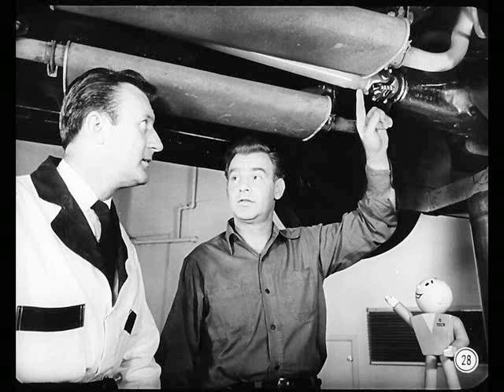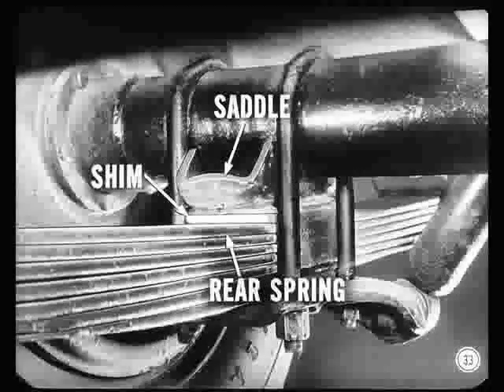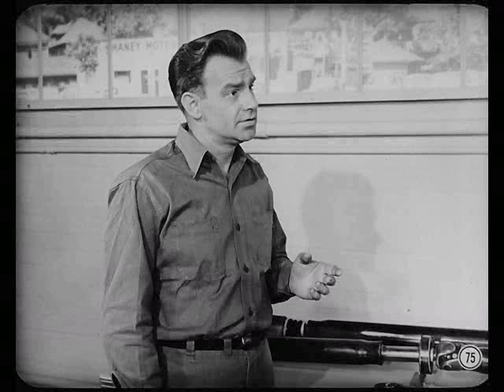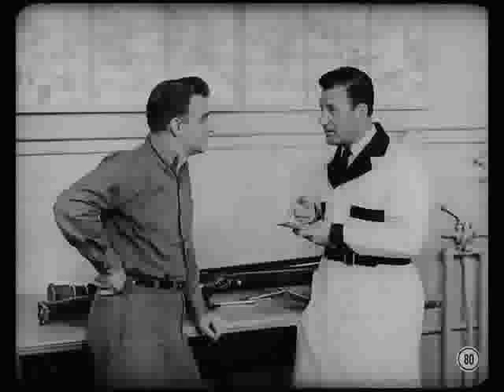Chrysler Master Tech - 1957, Volume 10-7 Propeller Shaft And Universal Joint Service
MTSC - 1957, Volume 10-7 Propeller Shaft And Universal Joint Service